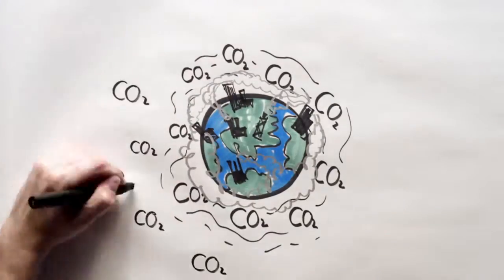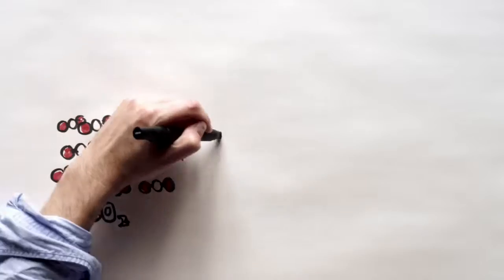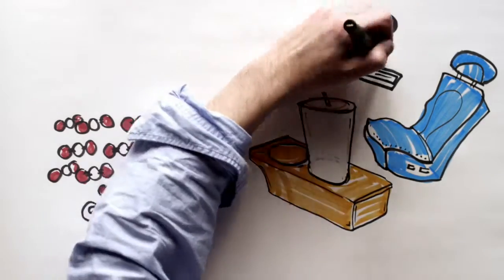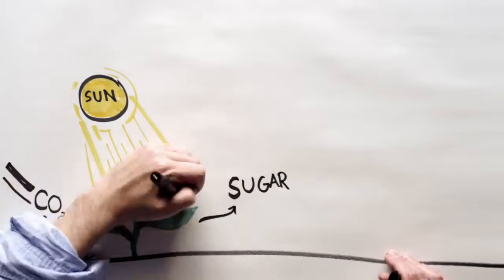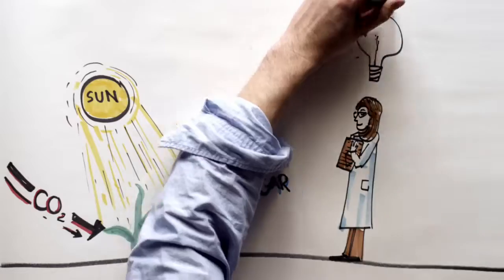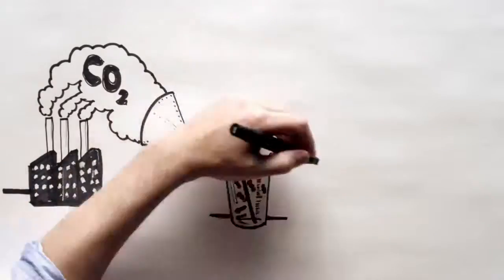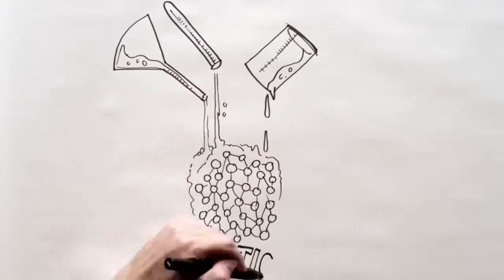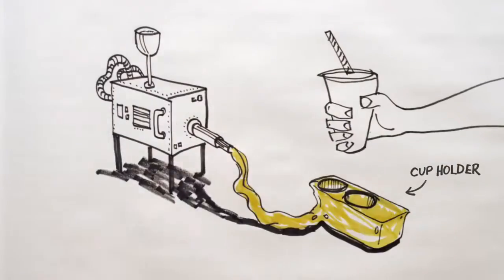Ford Teams Transform Carbon Dioxide into Plastic Innovation Ford